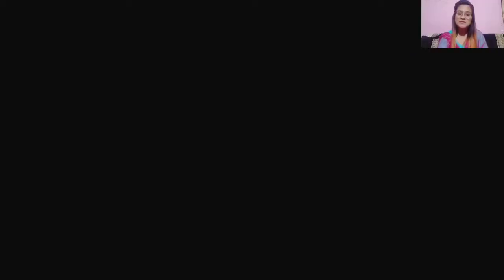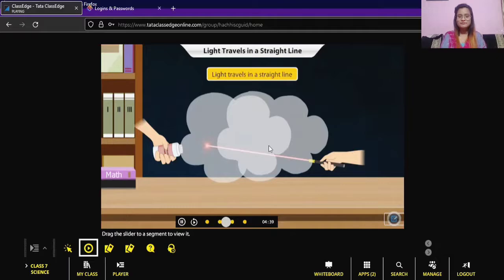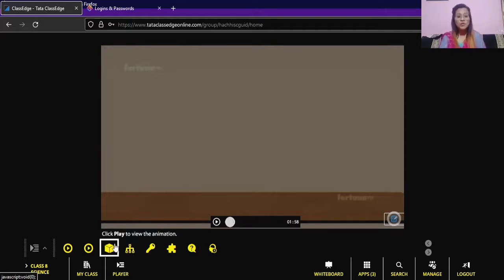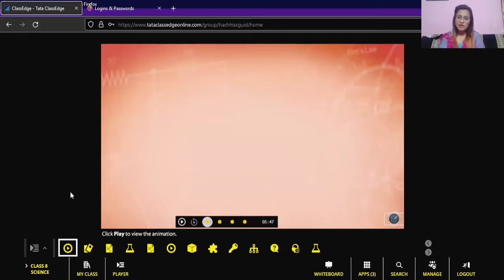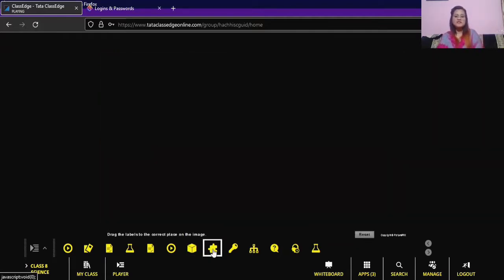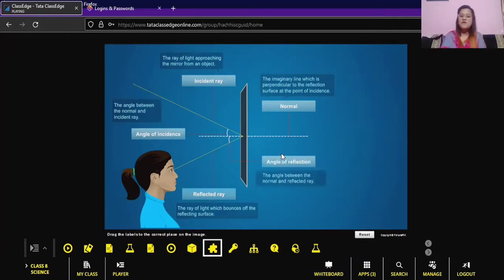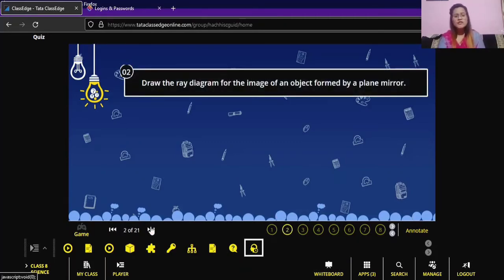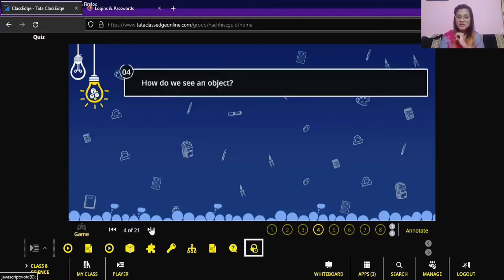Class 8 | Light Chapter| Science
Light chapter is extremely crucial for the students studying in Class 8.
Explained by Sahnaz Ara Begum of Happy Child High School, Guwahati, Assam